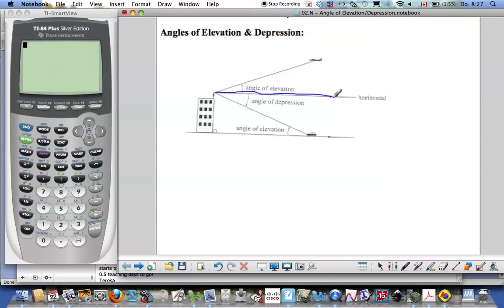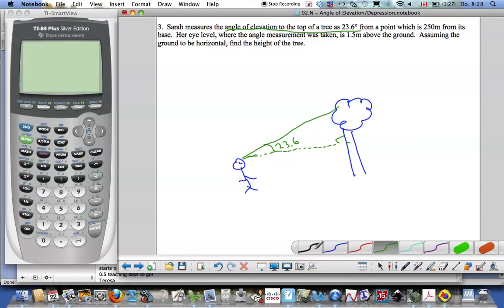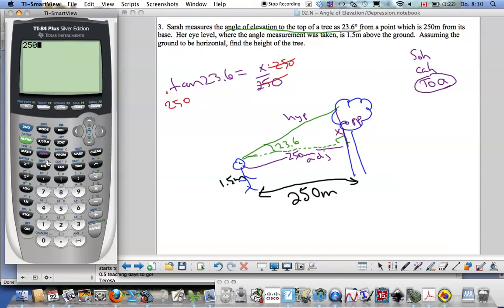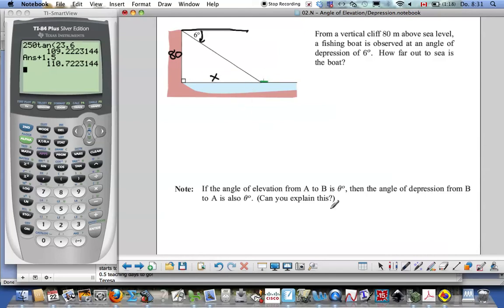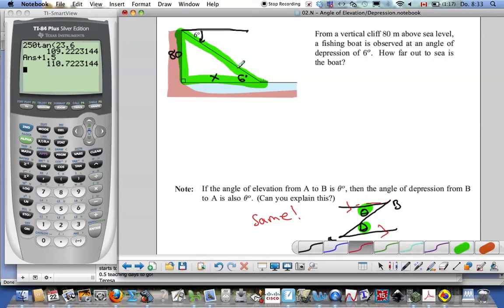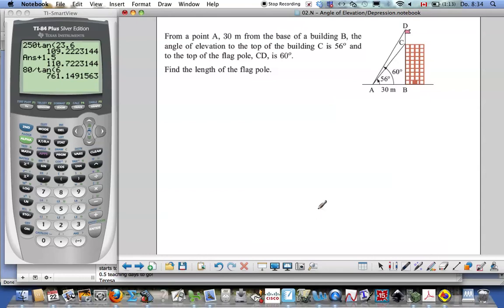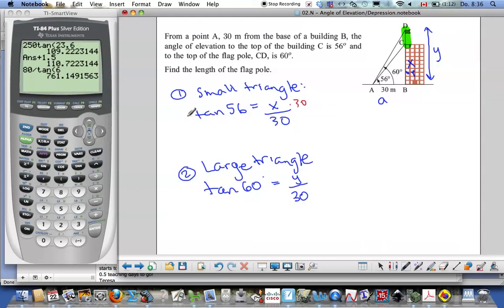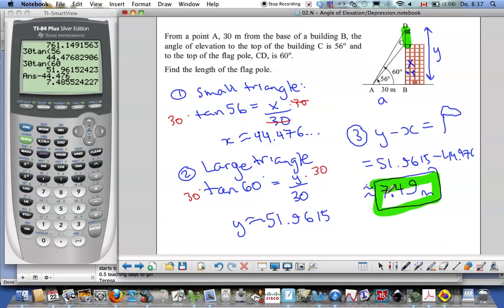5.2.0 Angles of Elevation and Depression